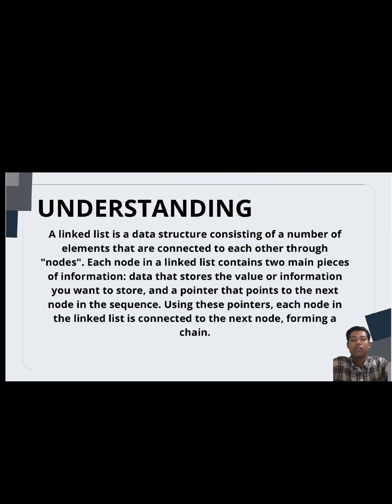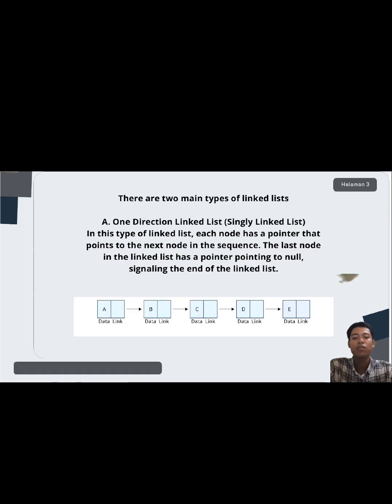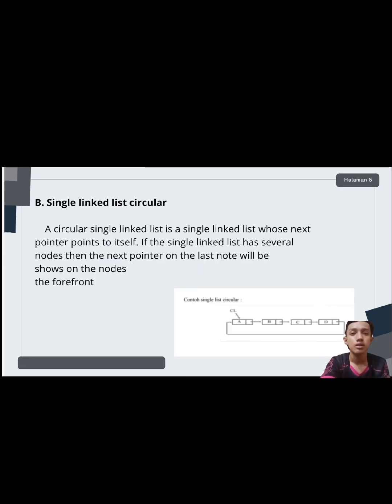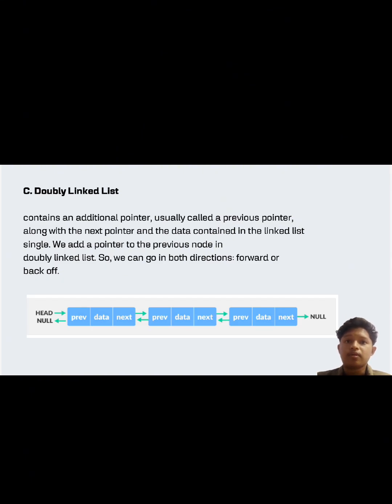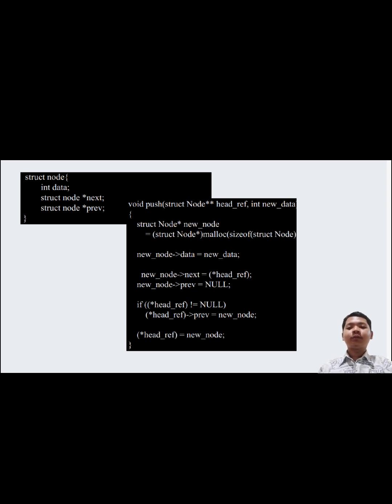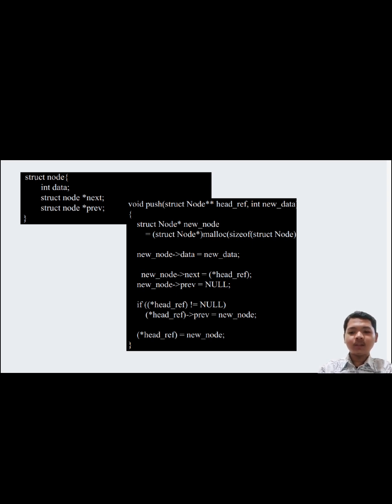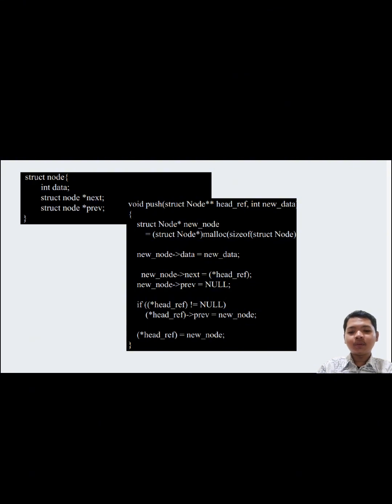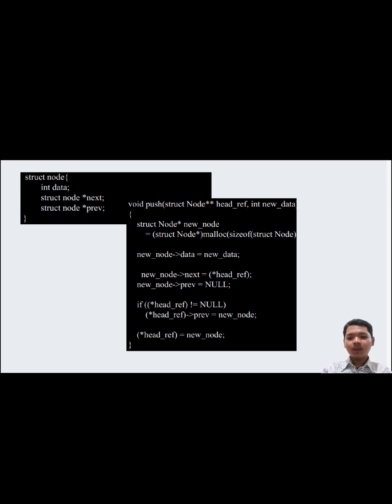Final Project Data Structure and Algorithm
Universitas Muhammadiyah Jakarta
Prodi Informatics Engineering
Class A2
Group 3